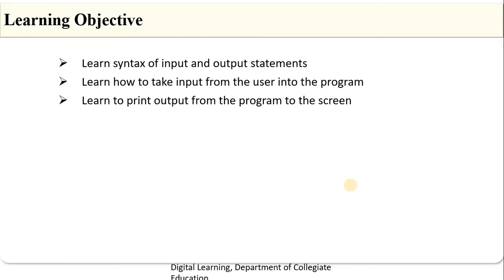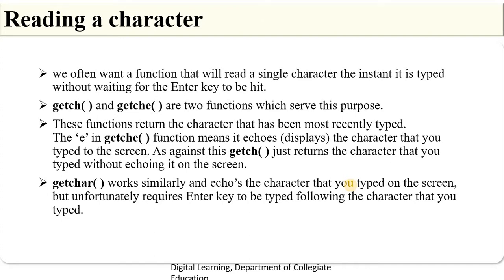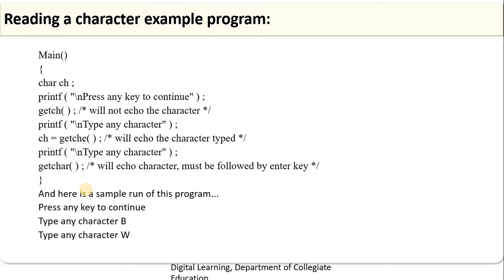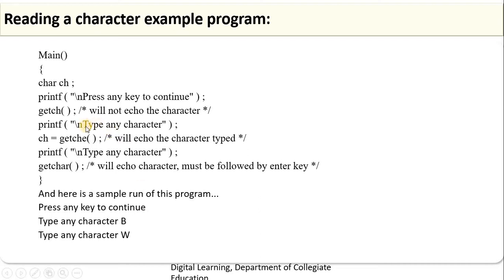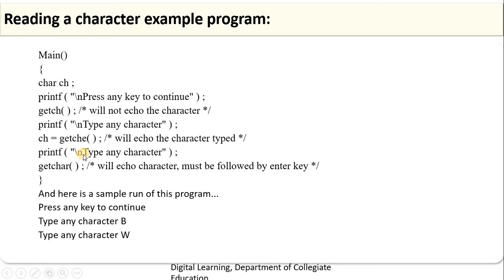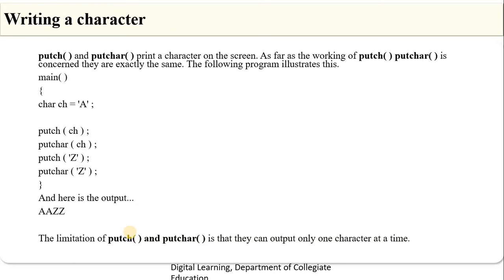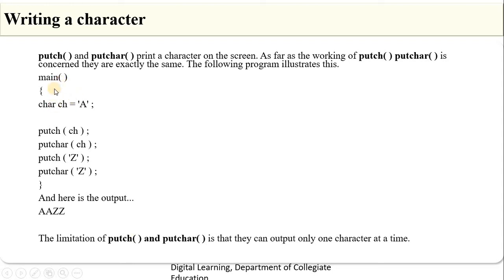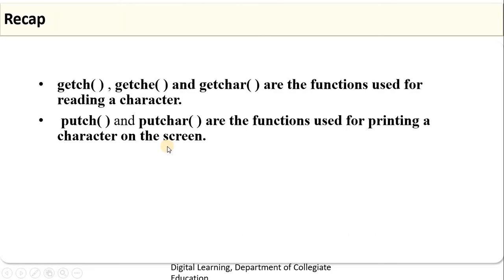reading and writing a character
This is used for UoM CC and CP Unit-2 session covering "Input and output statements, reading and writing a character and example programs"